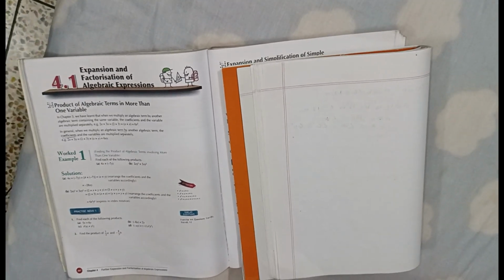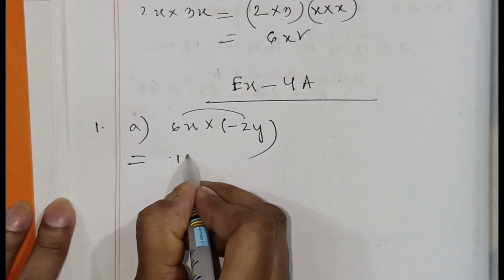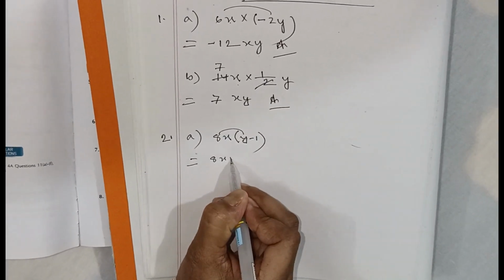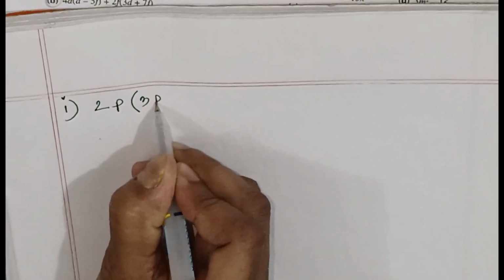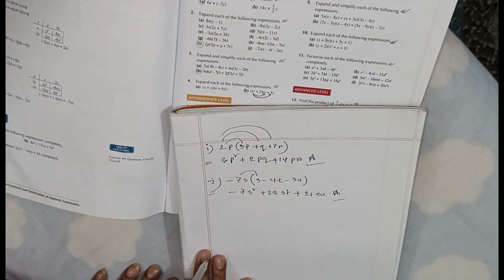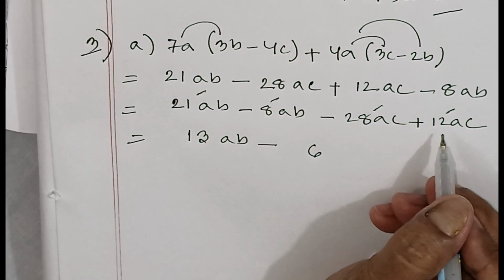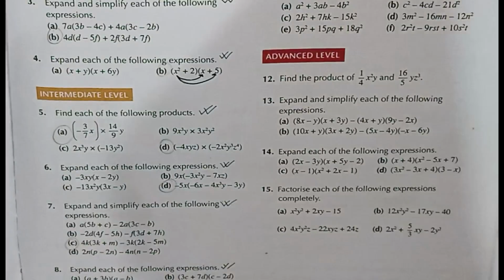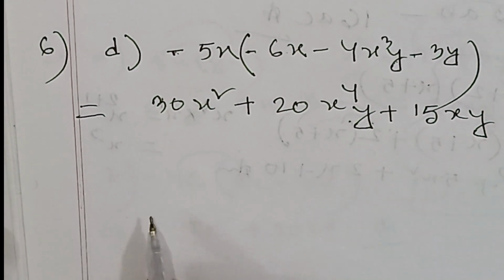NEW SYLLABUS _ MATHEMATICS -2 _ 7 th Edition. Topic name: Factories .Ex-4A (1to 6 )